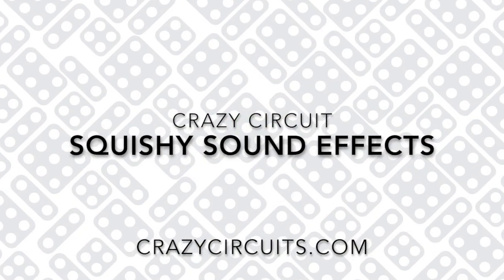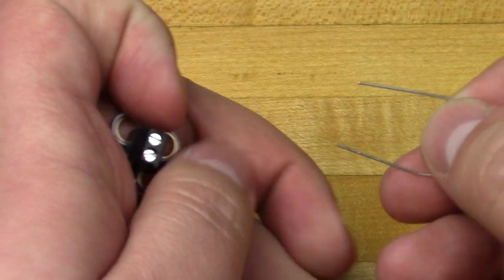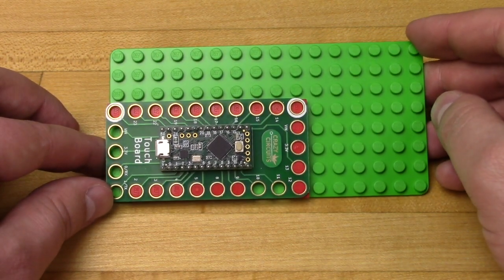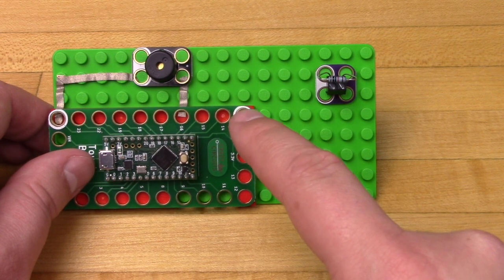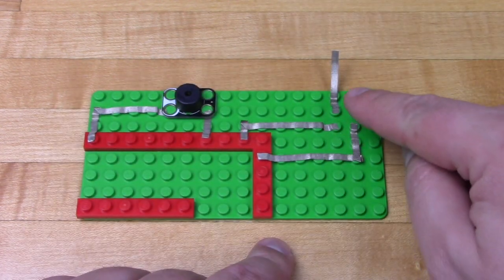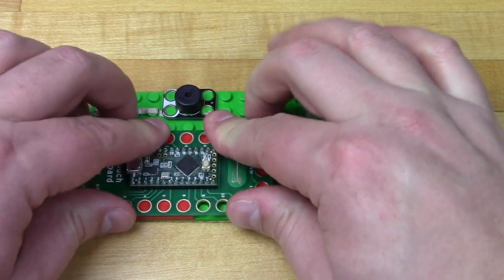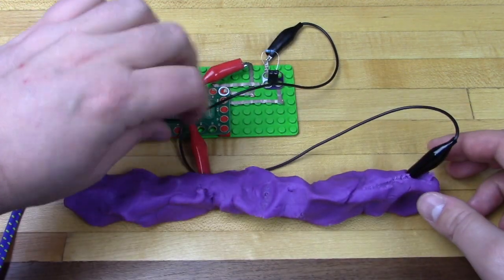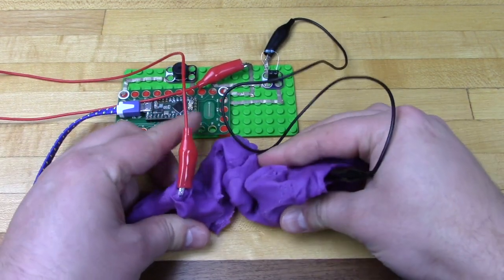Squishy Circuits Sound Effects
Create fun sound effects using Squishy Circuits Dough and Crazy Circuits parts. It's simple and easy to do. Check the links below for step by step directions as well as the code we used on this project.

Grab a kit from CrazyCircuits.com.